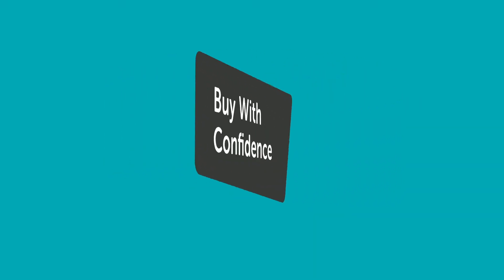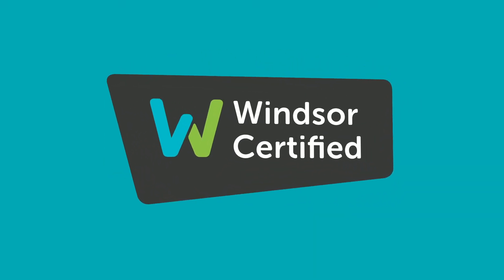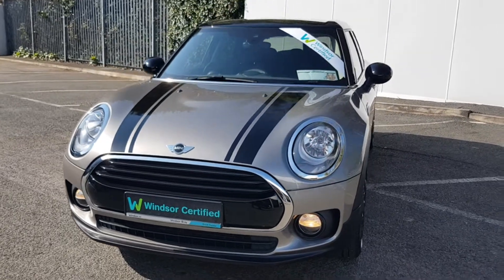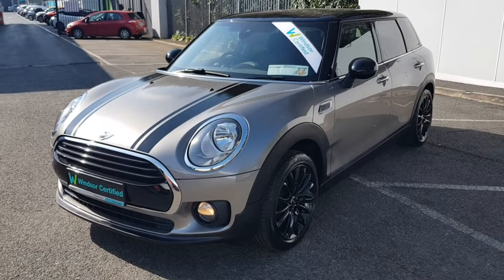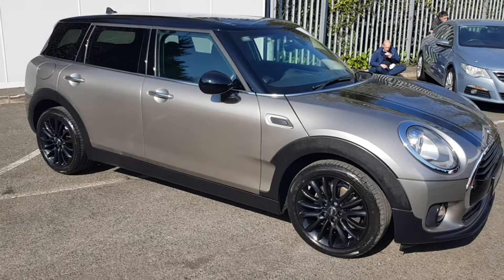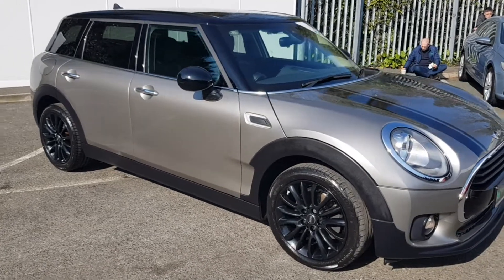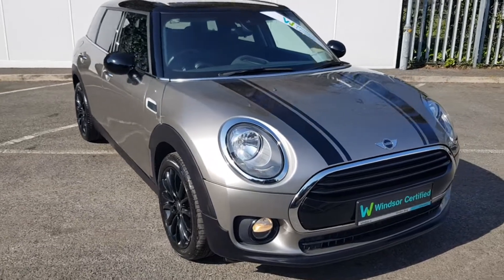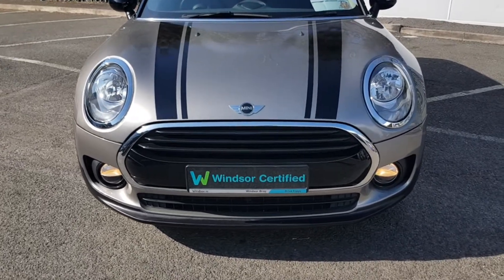181D20594 - 2018 MINI Cooper CLUBMAN GR2 LN32 25,995